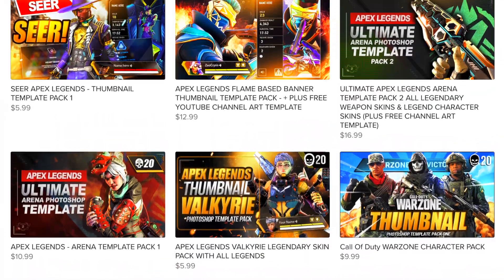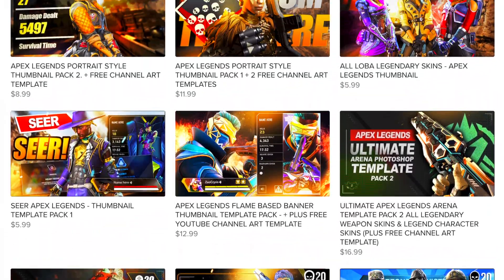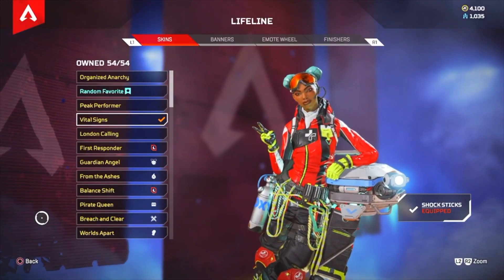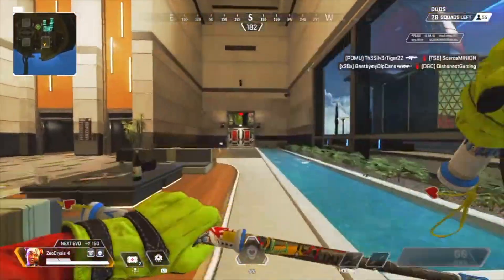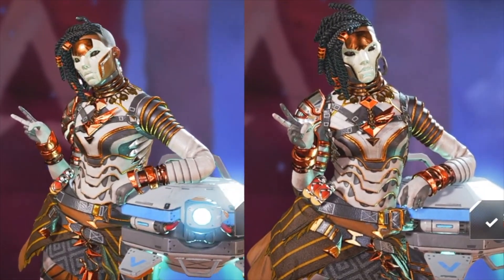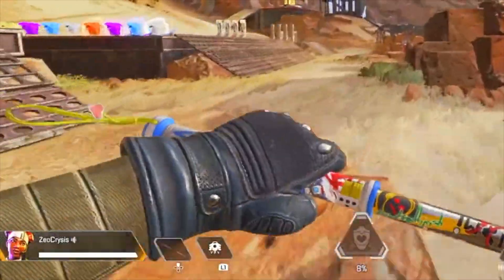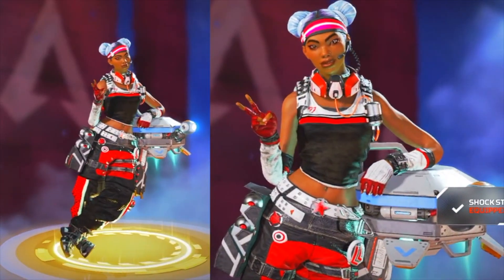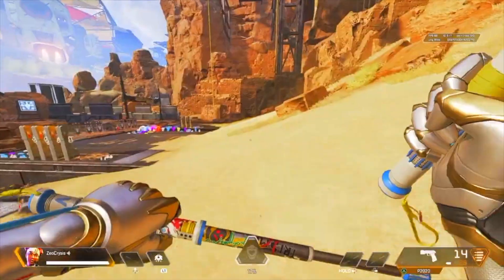Lifeline's Heirloom Skins Apex Legends (BEST LEGENDARY SKINS) Apex legends Shock Sticks review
Best lifeline heirloom skins